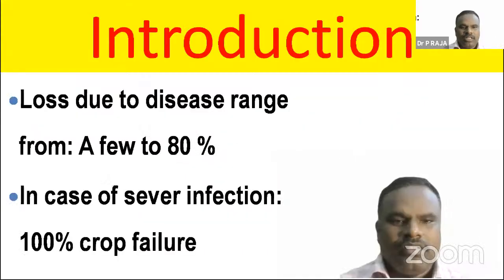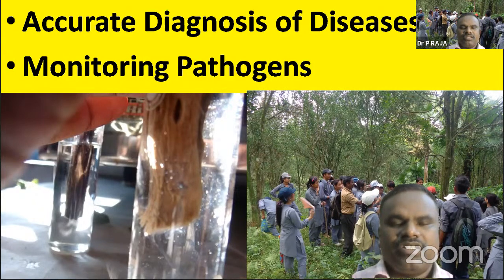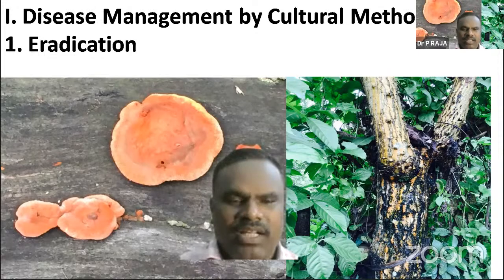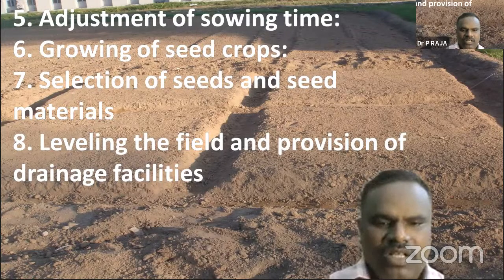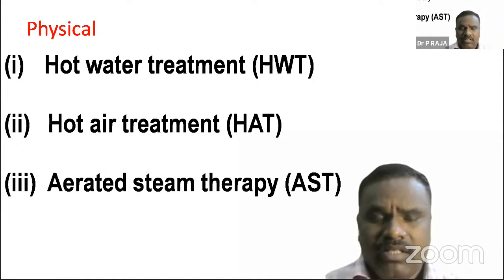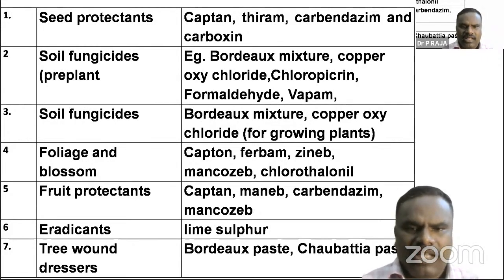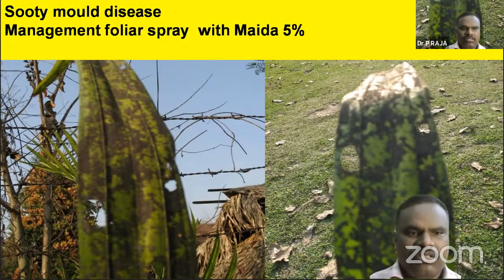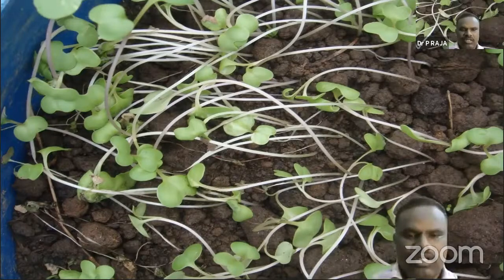integrated disease management in nursery and forest trees